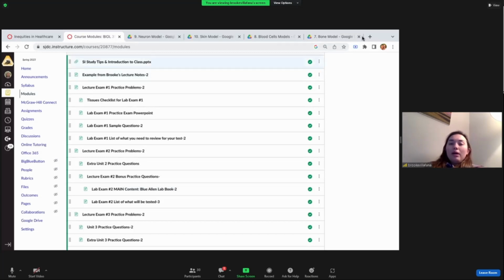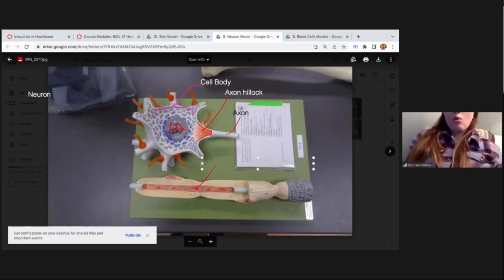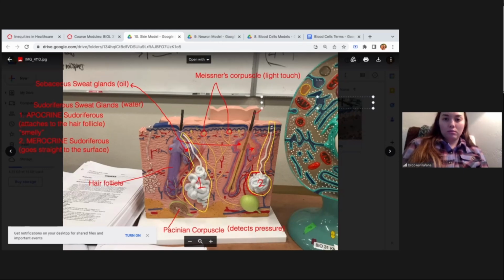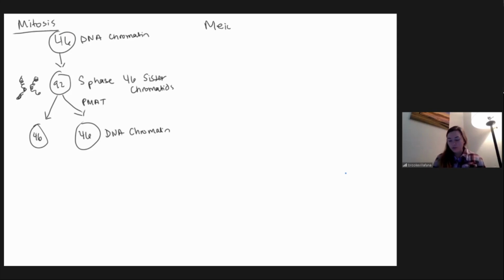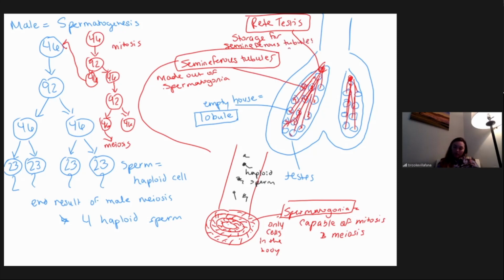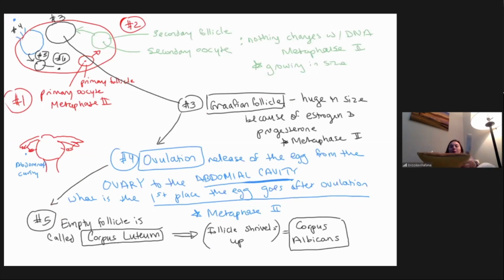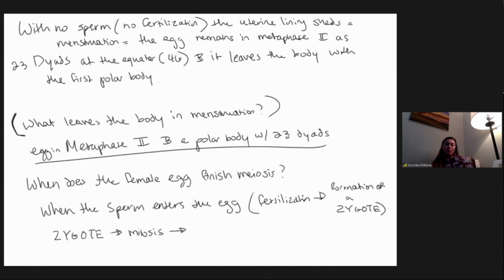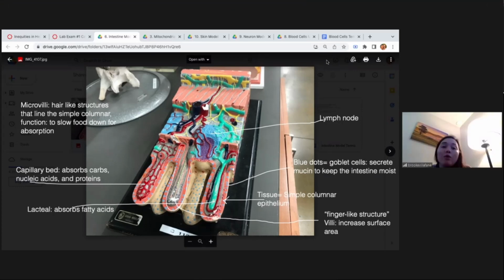SI 5: Models and Meiosis